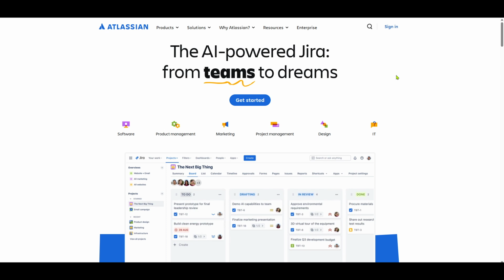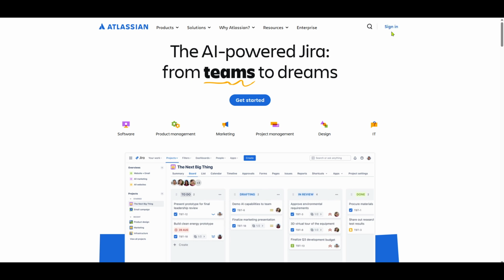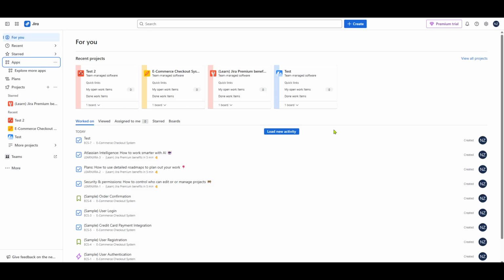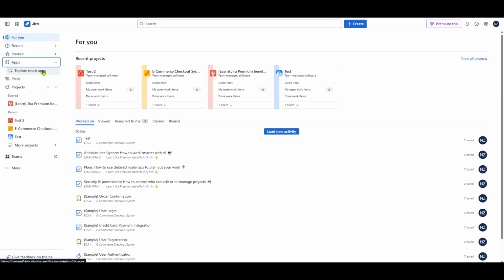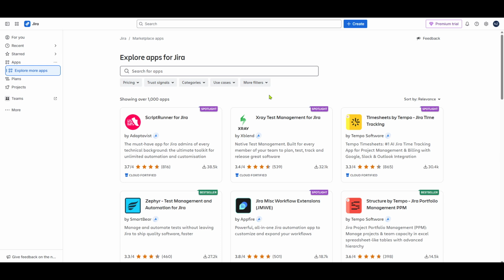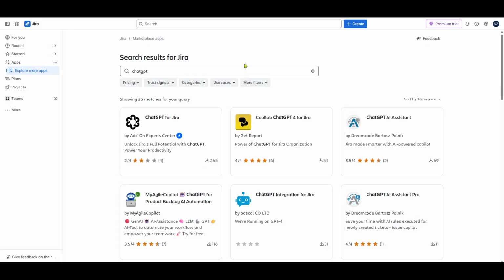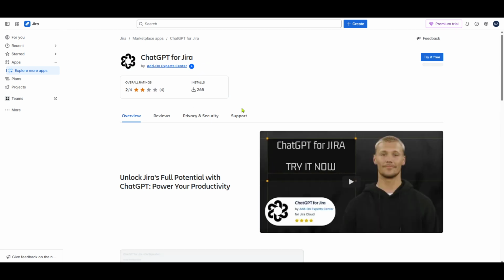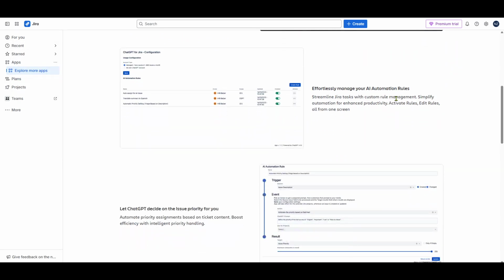How To Use Chatgpt In Jira Improve Your Productivity And Collaboration With Ai Chatbot [2025 Guide]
In today's video we are covering: how to use chatgpt ai, how to use chatgpt as professional, how to use chatgpt to save time, how to use chatgpt, how to use chatgpt agent, how to use chatgpt to study, how to learn more about chatgpt, chatgpt for productivity, use chatgpt in the workplace, how to use jira, top 8 chatgpt productivity tips for work, chatgpt in jira, write project brief with chatgpt, chat gpt how to use, better presentations with chatgpt, brainstorm work ideas with chatgpt, create onboarding plan with chatgpt